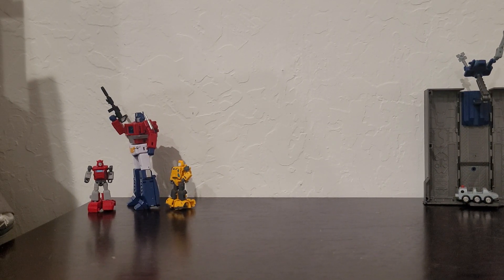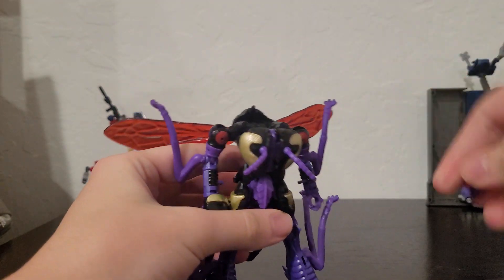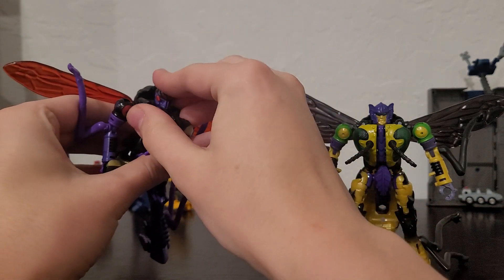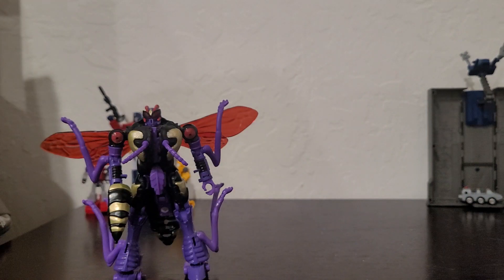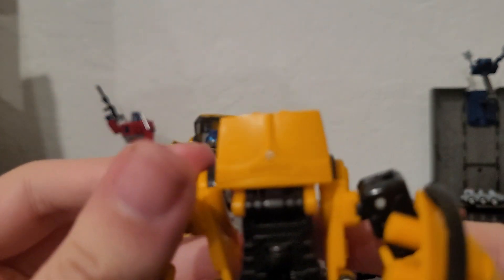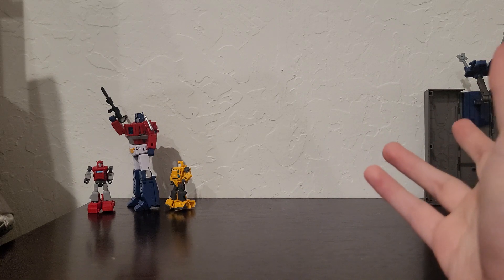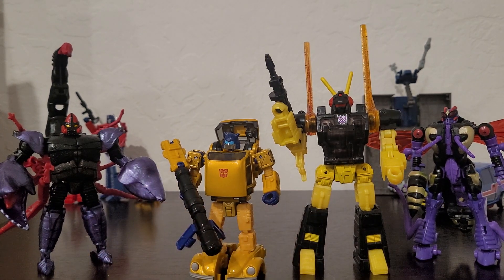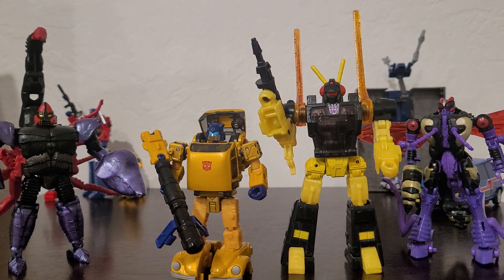Buzzworthy Bumblebee Creatures Collide review